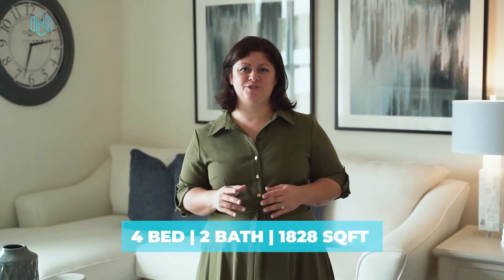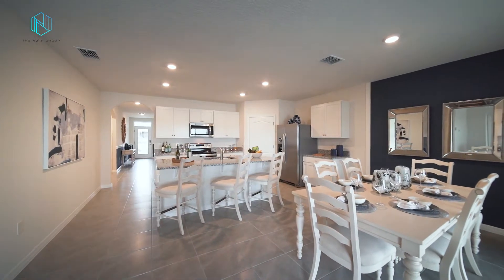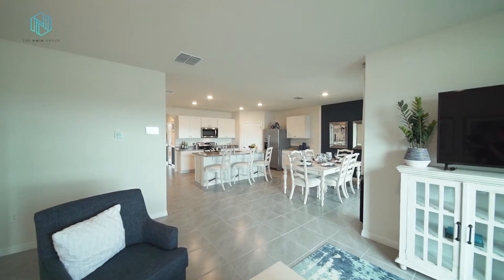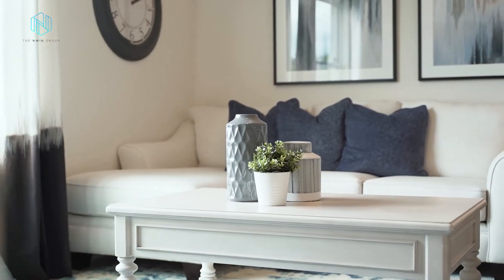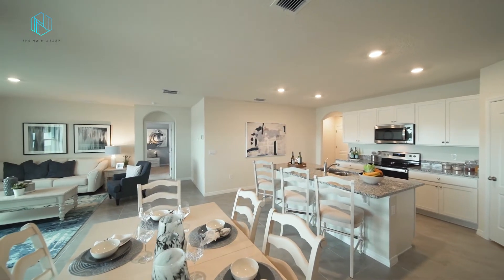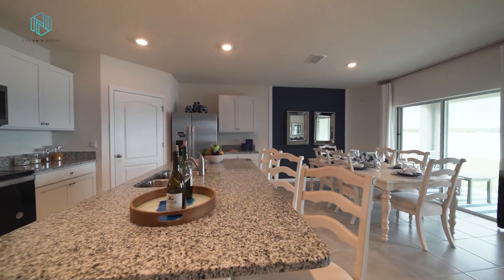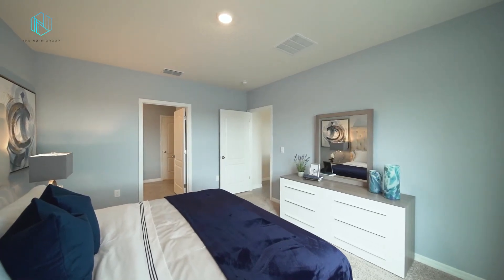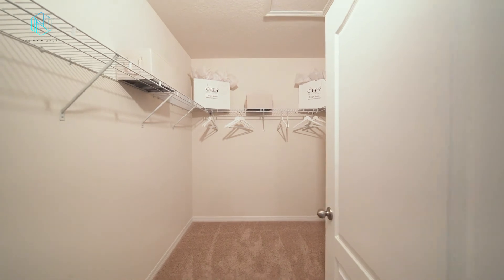NEW CONSTRUCTION TOUR | Inside the CALI Model by DR Horton | 1828 sqft | Groveland, Florida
Today we are taking you on a tour of the CALI floorplan from DR Horton.  This model is located within the Arborwood community in Groveland, FL - just west of Orlando.  It's one of their most popular single story floorplans.

🛏  4 Bedrooms
🛁 2 Baths
🚗 2 Car Garage
📐 1828 sqft
Available in most DR Horton communities across the Central FL region!

Maureen Nguyen // Broker Associate & Team Leader
The Nwin Group // eXp Realty
Licensed in FL, DC, MD, & VA